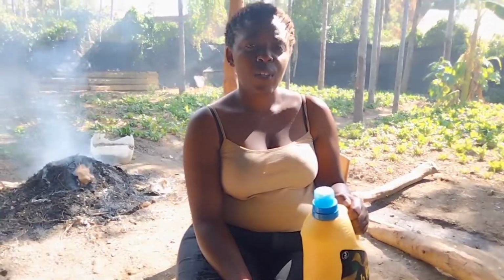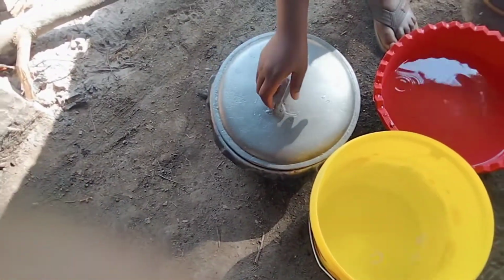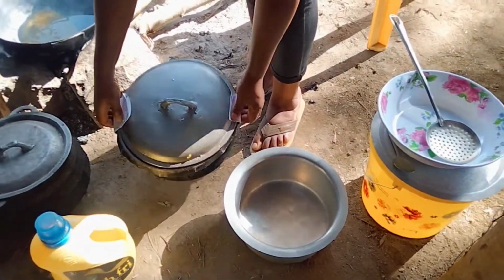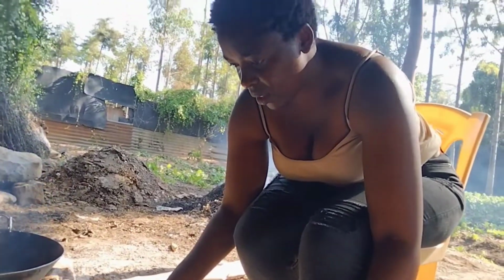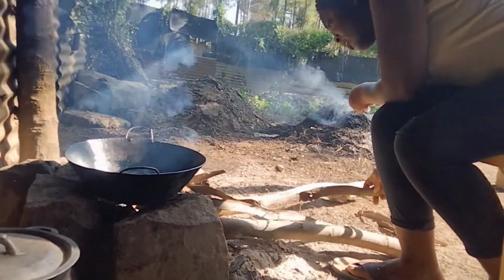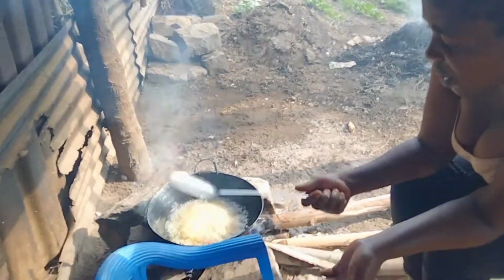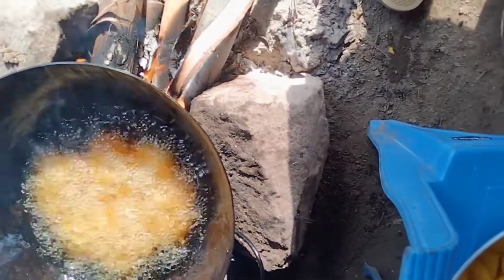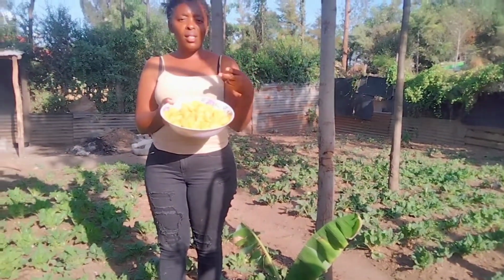ROAST POTATOES THE AFRICAN WAY. Kenyan V-log.